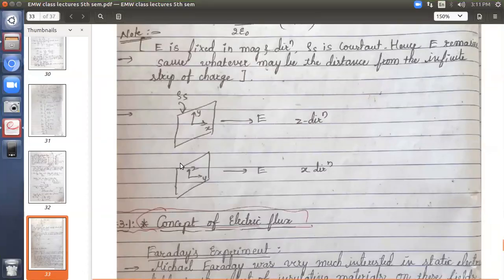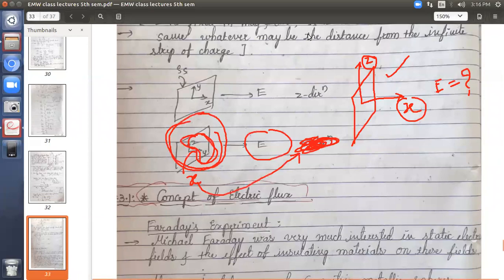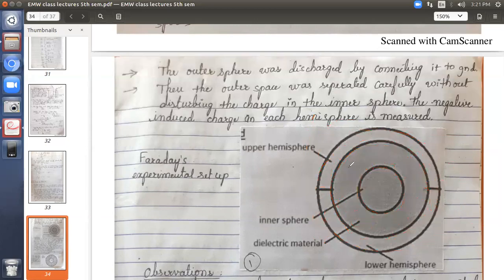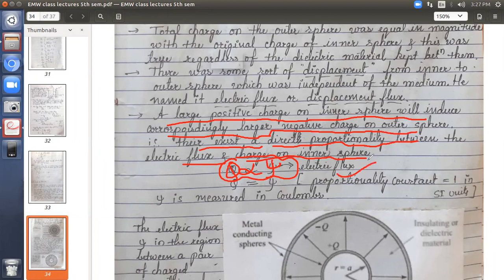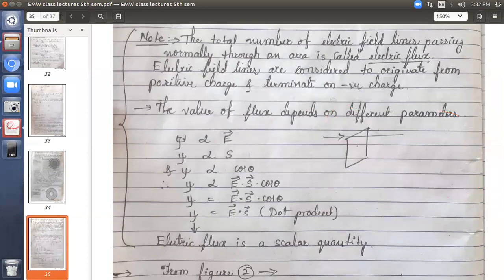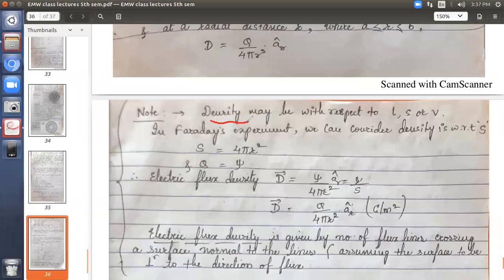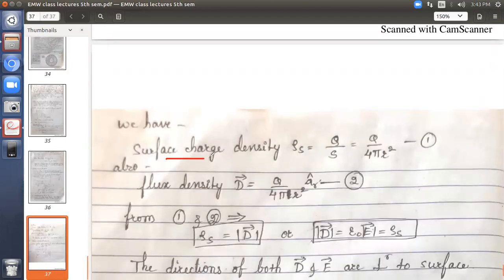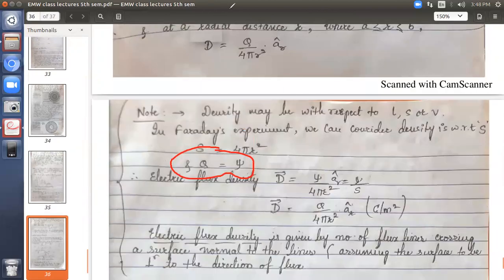Electromagnetic Waves lecture 11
Electric flux Ψ and Electric flux Density D: Faraday's experiment,flux & flux density,relations between D and E,ρs,ρv